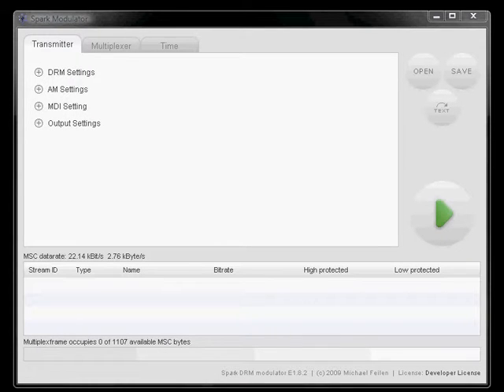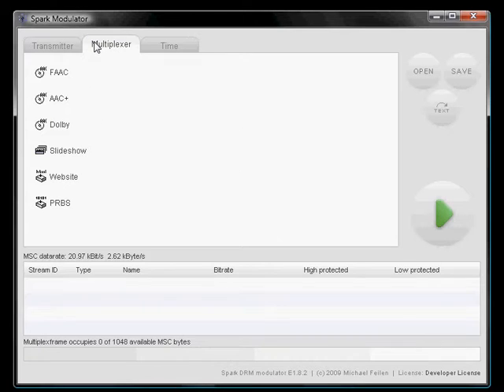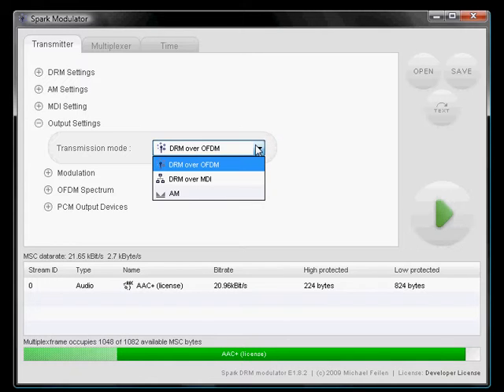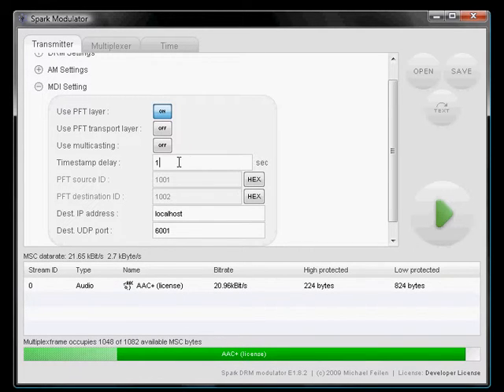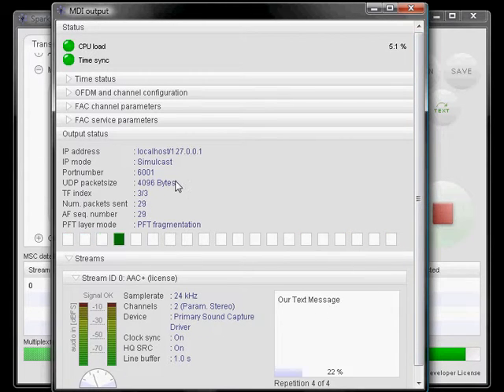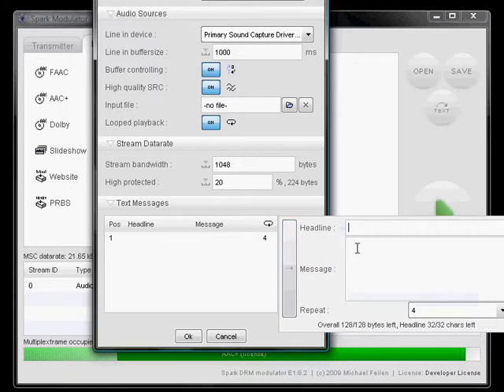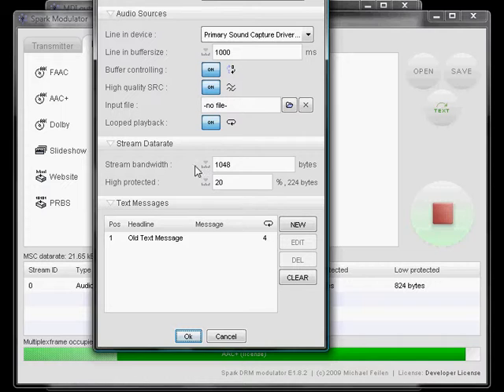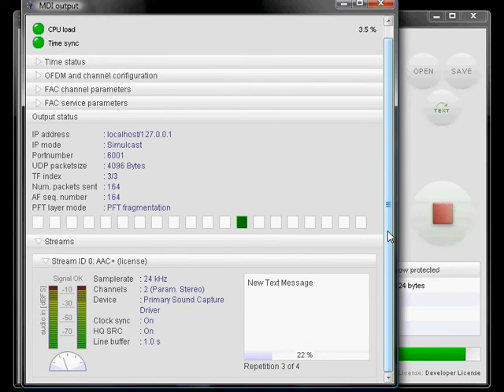Spark Tutorial - MDI and Text Message Reconfiguration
This video shows how to enable MDI transmission with Spark and how to reconfigurate your text messages during transmission.